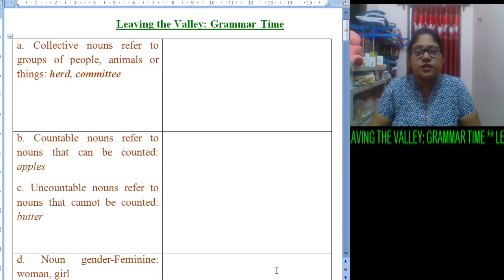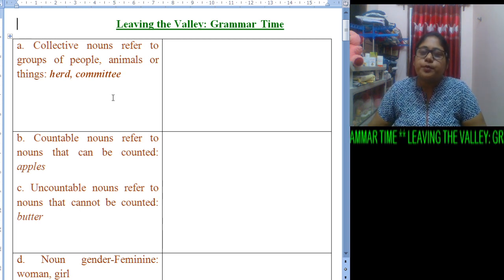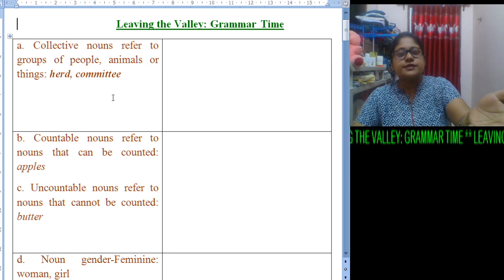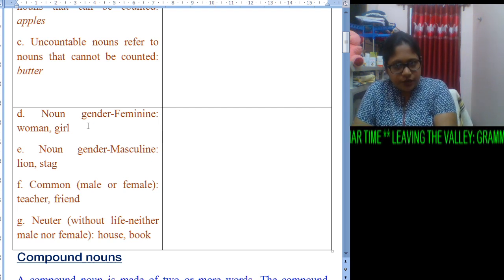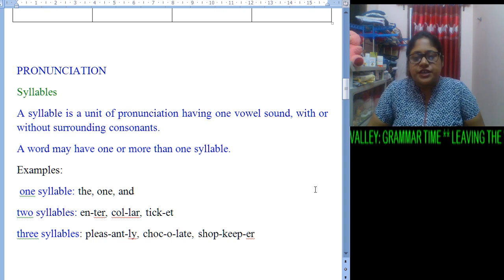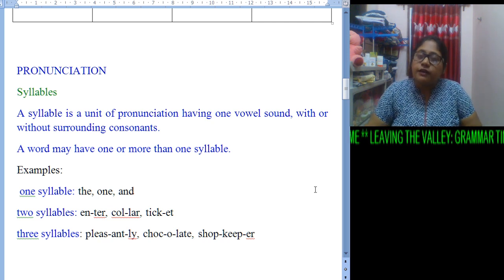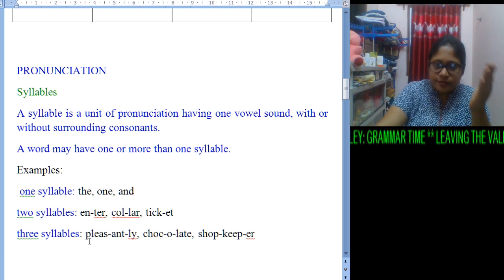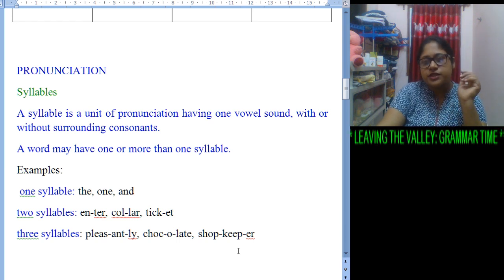CLS VI ENG II LTV VD6